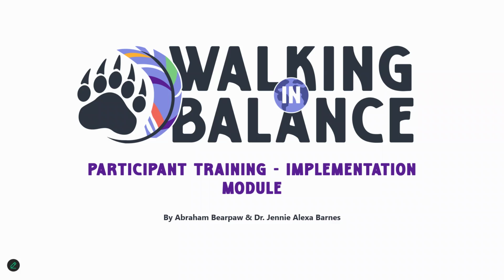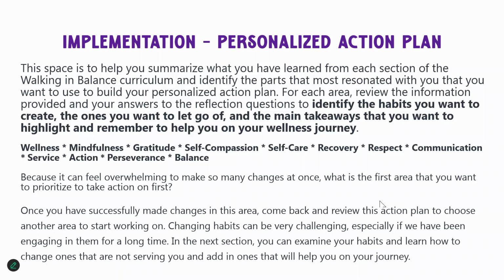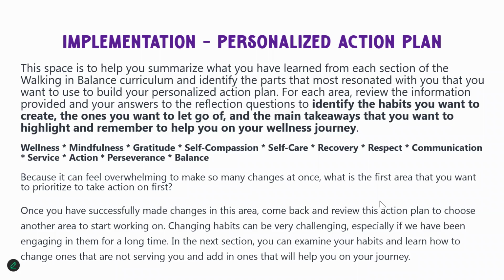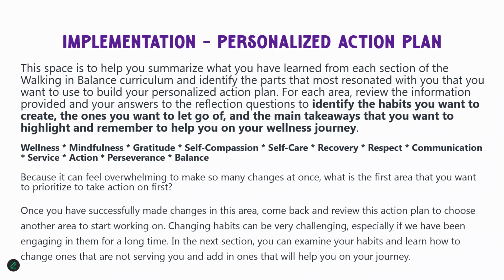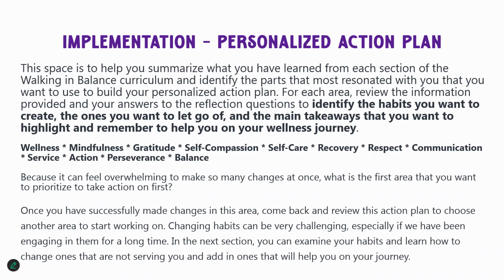Implementation - Personalized Action Plan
Walking in Balance is a Cherokee/Indigenous-based wellness program based in Tulsa and rural Oklahoma. We provide the curriculum pdfs and training videos for free so that it is accessible to all.
Wado!

Participant Workbook
Facilitator Guide
Daily Planner
Abraham's Original Book

Walking in Balance™ content may not be reproduced, reuploaded, or excerpted without written permission.